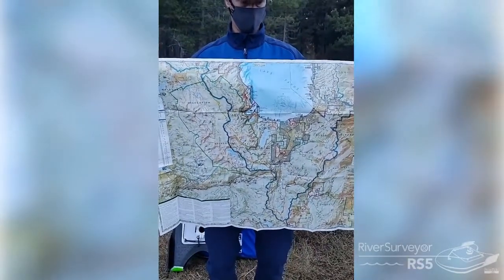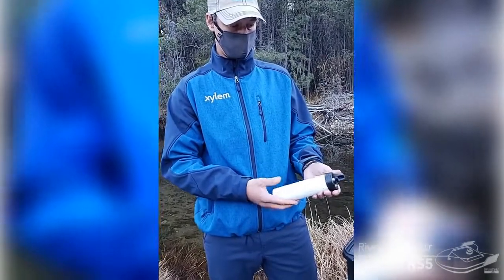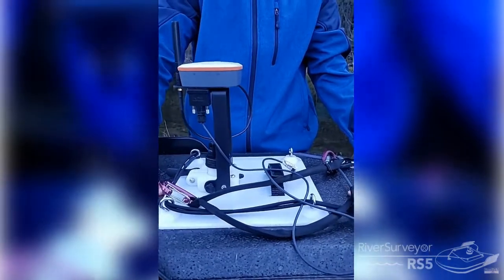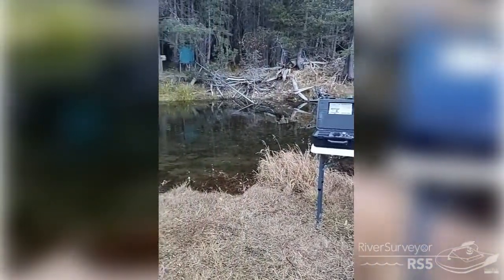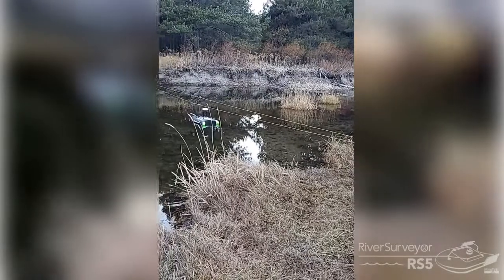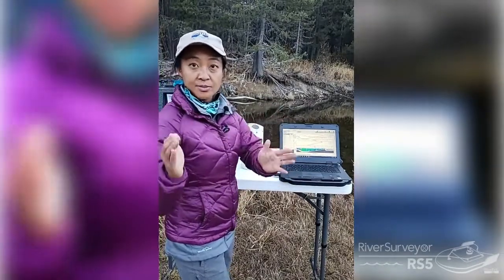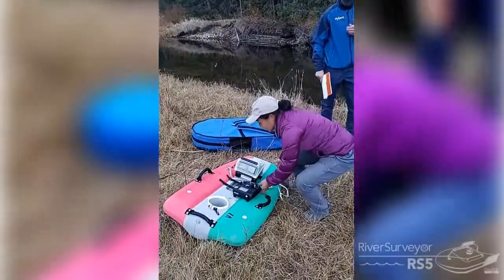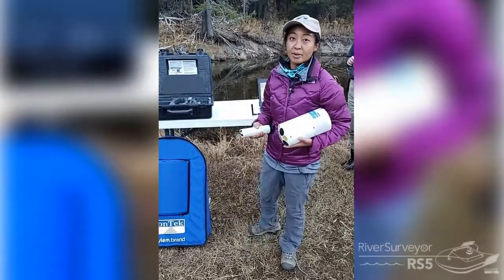Demo of SonTek's New RS5 Grab-and-Go ADCP! (Facebook Live Broadcast)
Introducing the RS5, the latest addition to the award-winning RiverSurveyor® family of discharge instruments. Good things really do come in small packages!

Join Dr. Xue Fan and the team for this  (FB Live rebroadcast) demo on the Upper Truckee River, South Lake Tahoe. Learn what you'll receive with every system purchase and instrument communication options. Also, see an example of the data collection process and review SonTek's RSQ software interface.